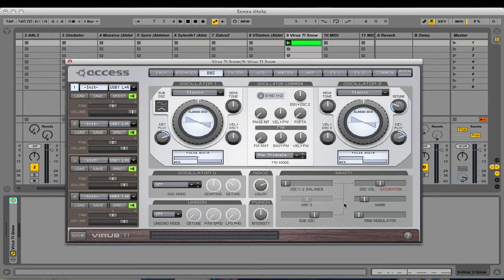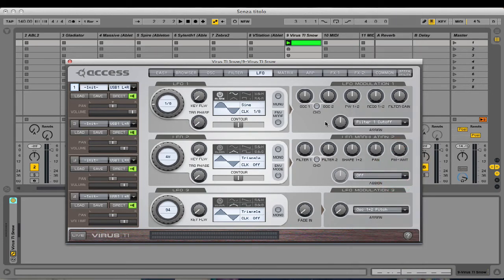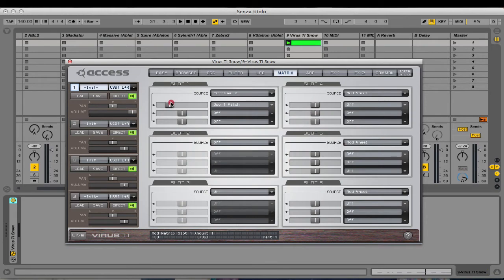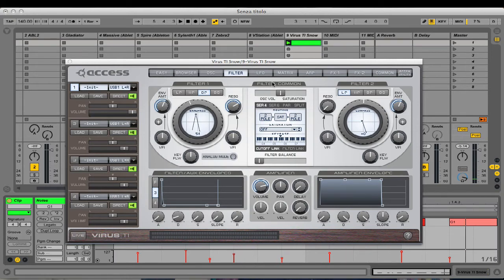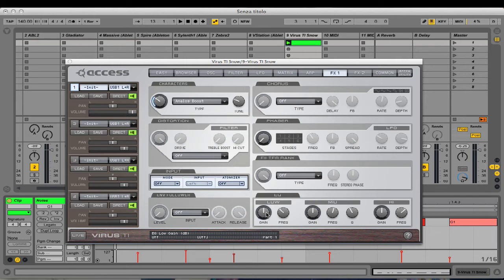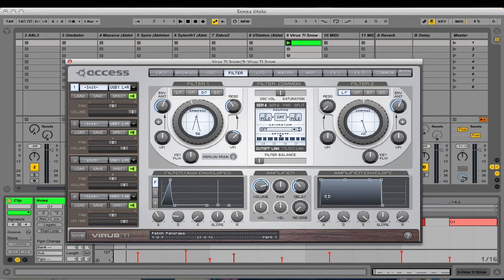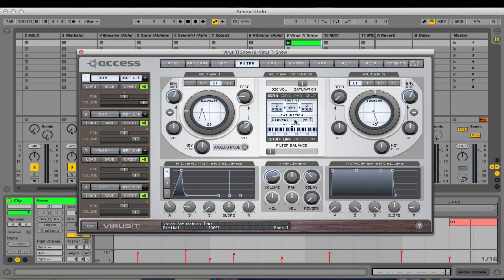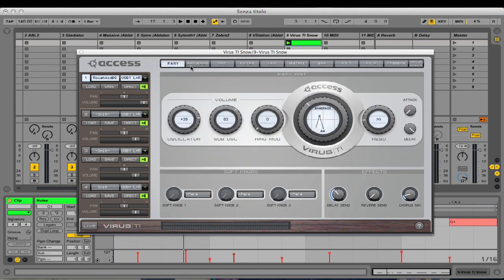Hard Oldschool Acid Stab/Rough Bass patches explained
As requested by one of you in the comments here is a new video walking you through the making of the patch of my previous video.